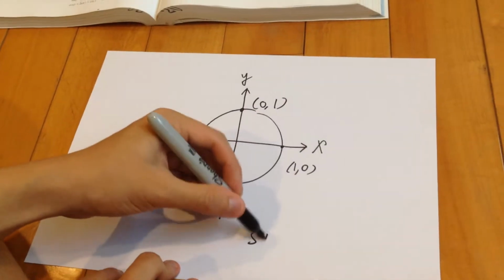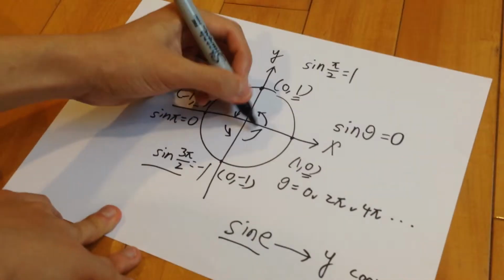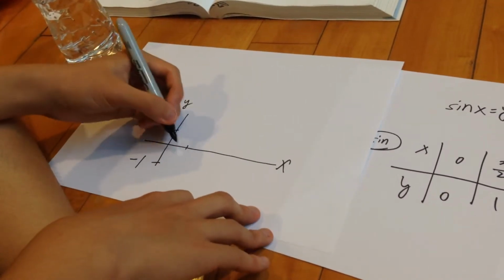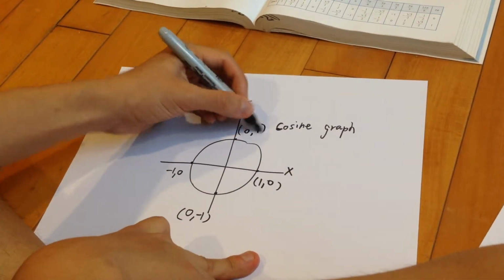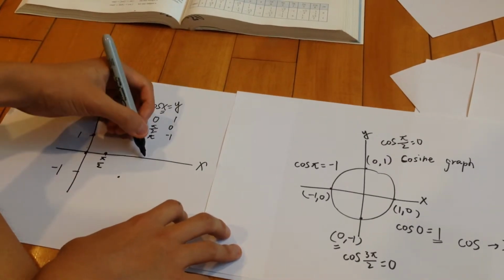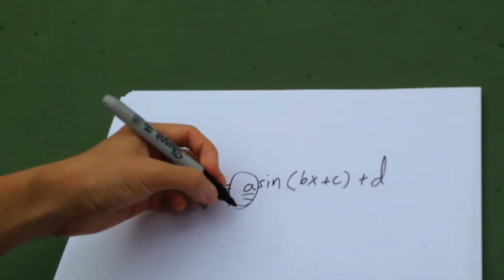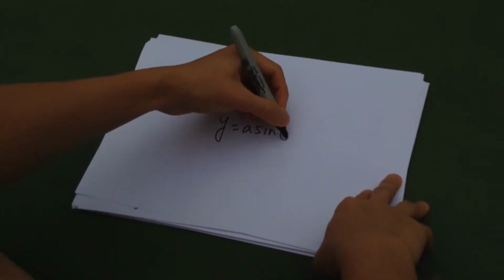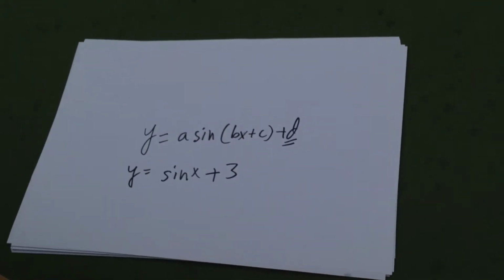Precalc Project: Trigonometric Graphs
A student project for precalc class. Also the first time I used the green screen.